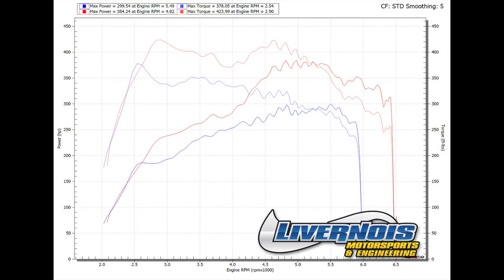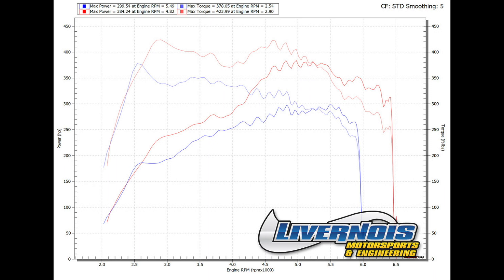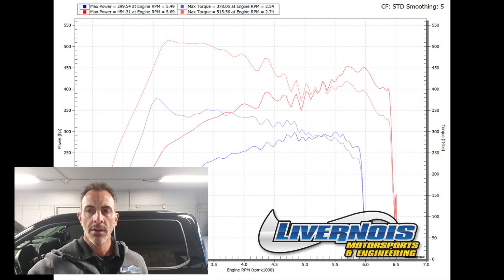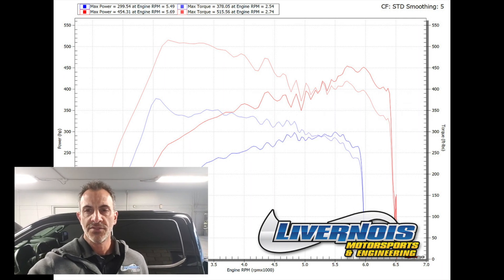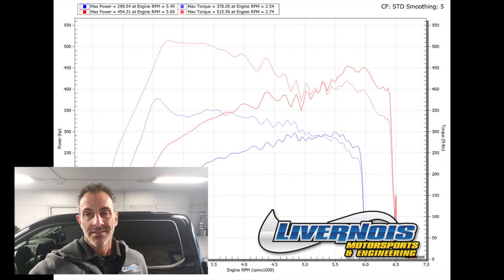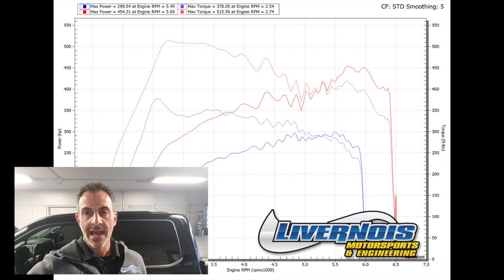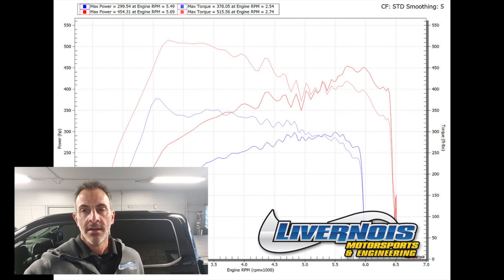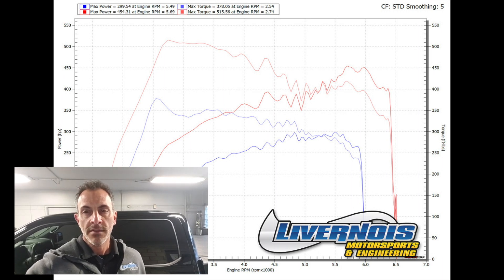2017-2019 3.5 F150 Flex Fuel Results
93 Octane Results
384 WHP    423 WTQ

93 Peak Performance Gains:
+85 WHP    +45 WTQ

93 Peak Vs. Peak Gains:
+103 WHP    +97 WTQ

E85 Package Results
454 WHP    515 WTQ

E85 Peak Performance Gains:
+155 WHP    +137 WTQ

E85 Peak Vs. Peak Gains:
+163 WHP    +168 WTQ